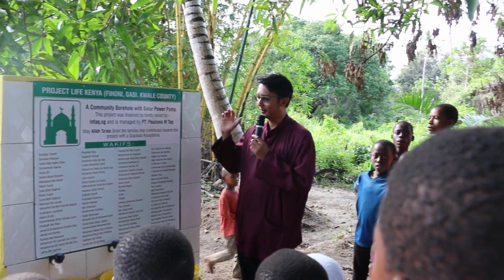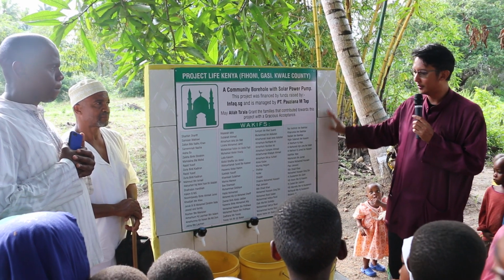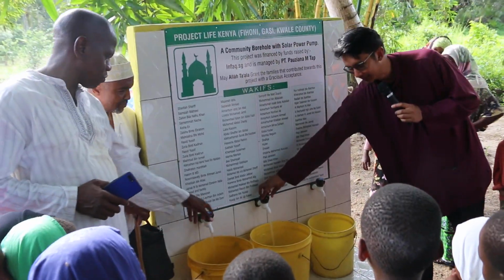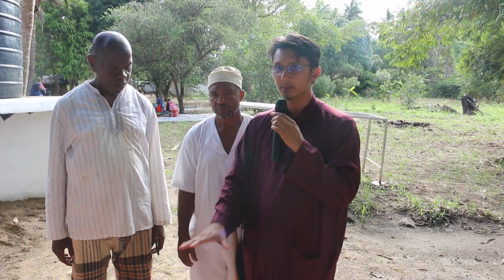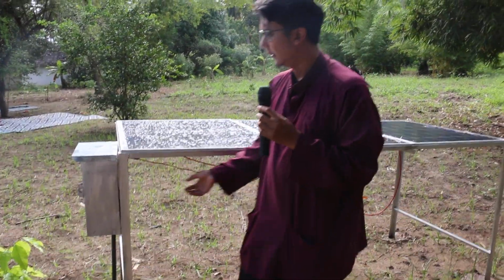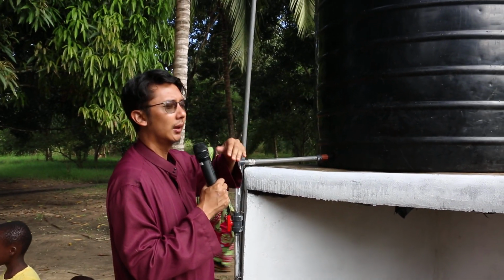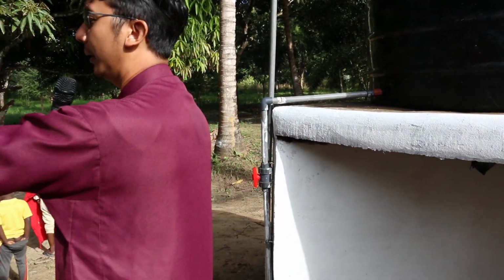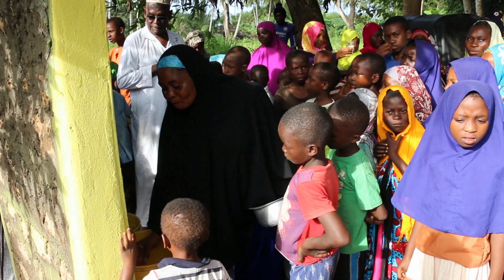Project Life Kenya: Community Well & Solar Powered Pump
This is our first Community Well & Solar Powered Pump project in Kenya.

On behalf of the people of Kenya, Kwale County we extend heartfelt thanks to you who have donated money to build this well which yields clean, clear water for drinking, cooking, making wuduk and such.

This well is much needed by the families here for their livelihood. Alhamdulillah, now they have a well to draw clean water which is fit for drinking and cooking.